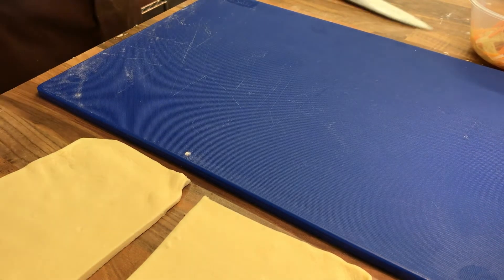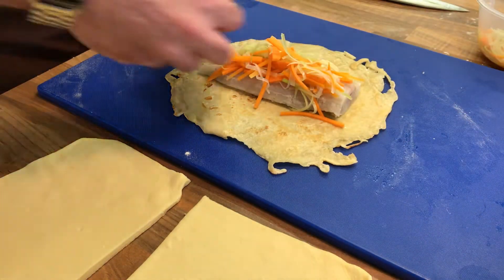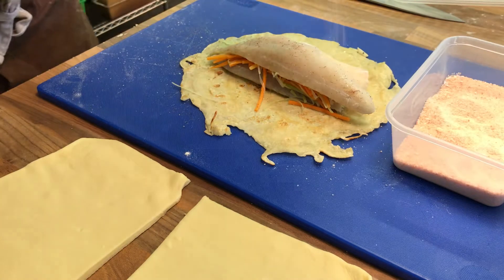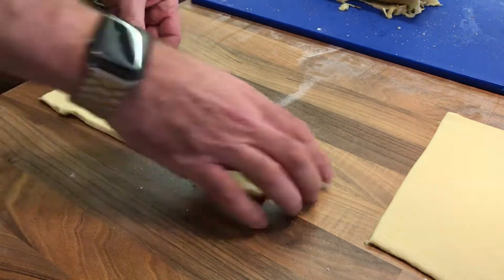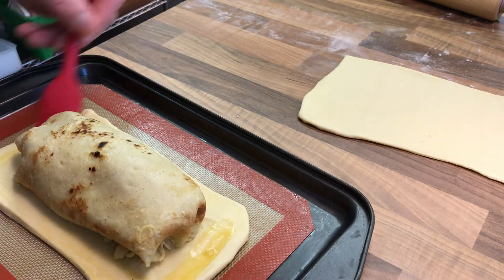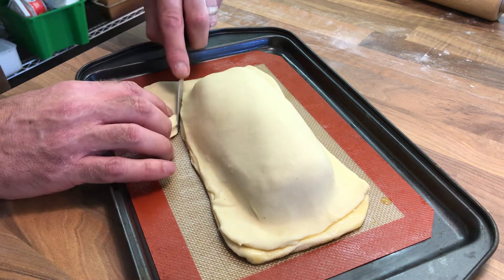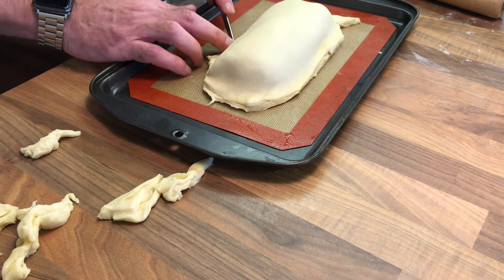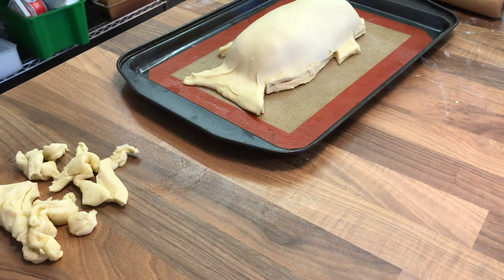Puff pastry fish preparation